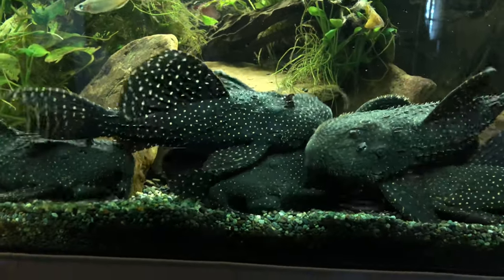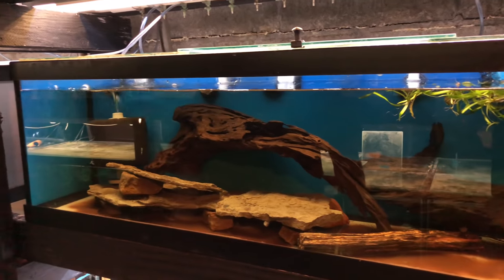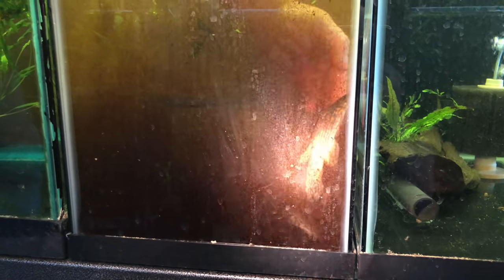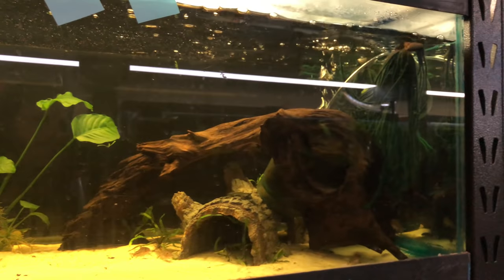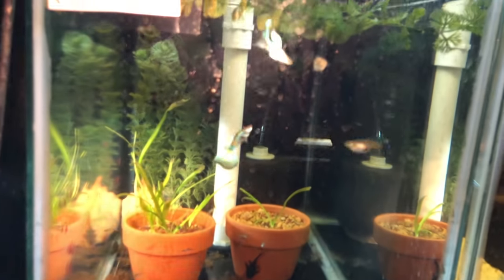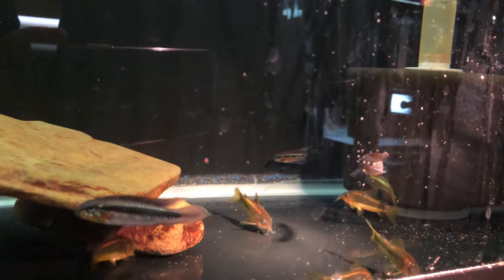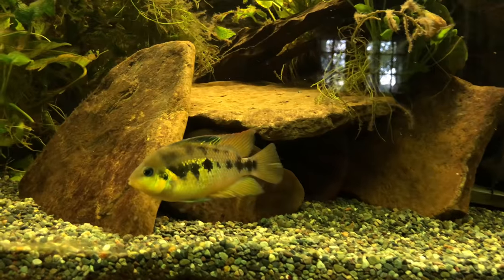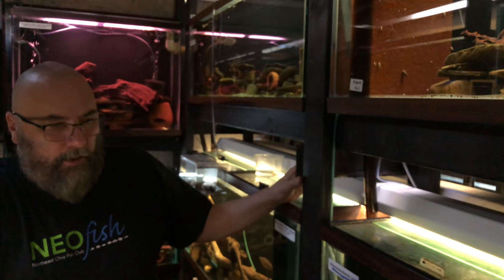Massive Fish Room w/ Lots of Rare Fish Eric Bodrocks of All Oddball Aquatics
Hello World! Today I want to share with you some amazing info and some awesome fish. Eric Bodrock is a master breeder with tons of rare fish and new upcoming fish in the hobby.